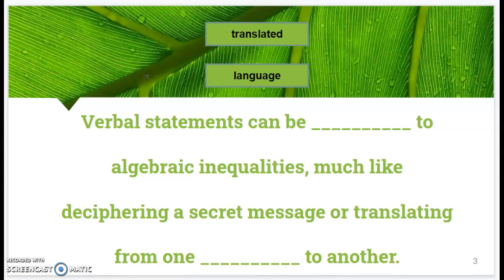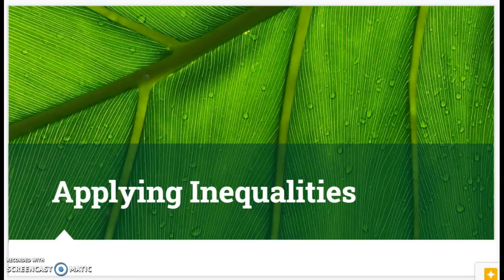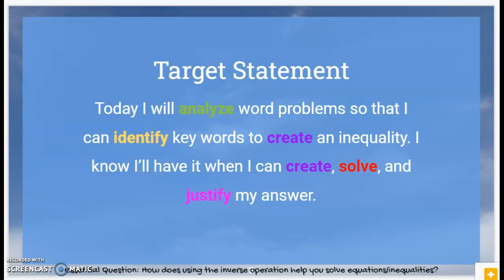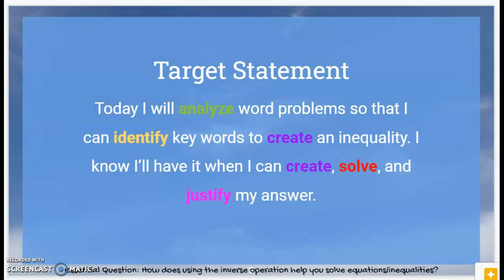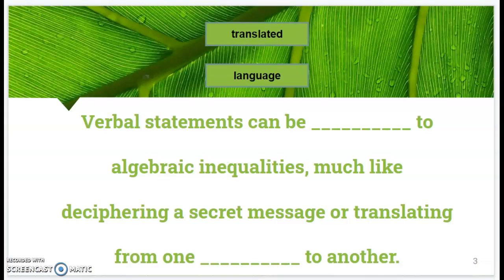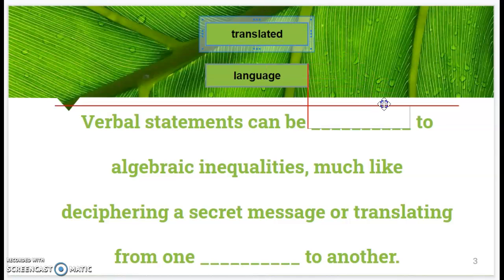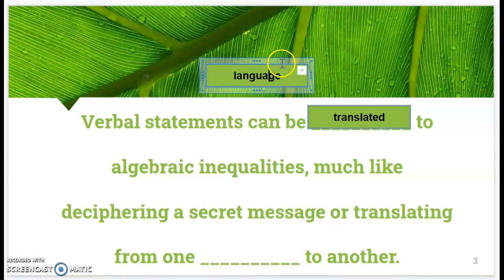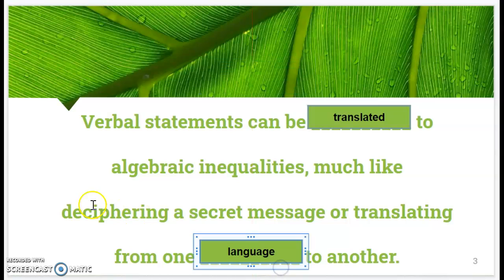Inequalities Lesson 11 slide 3